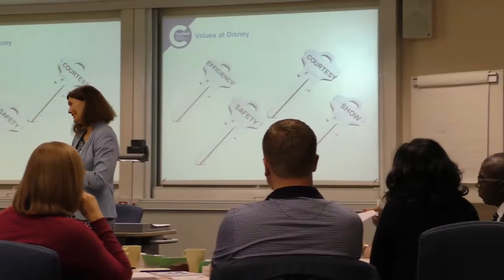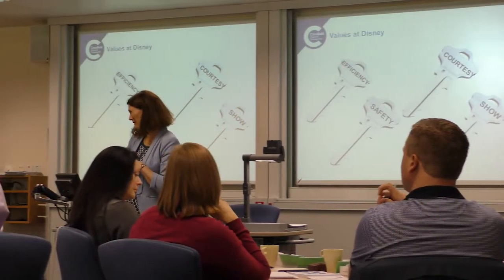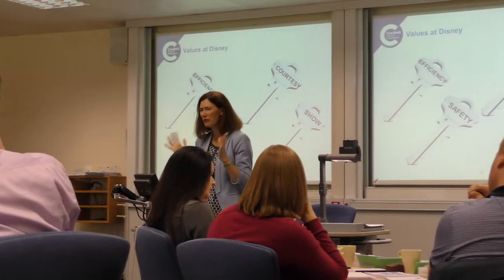Customer Experience Strategy Programme participants' reviews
This course will provide you with the skills to develop and implement a coherent customer experience strategy.